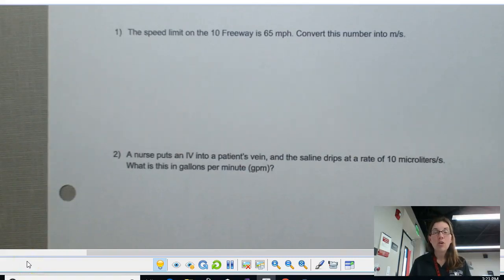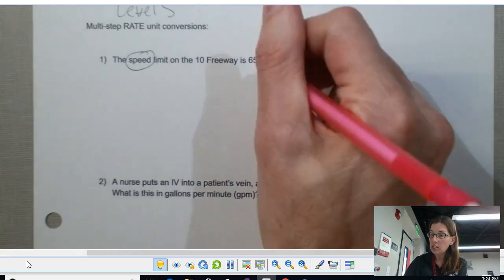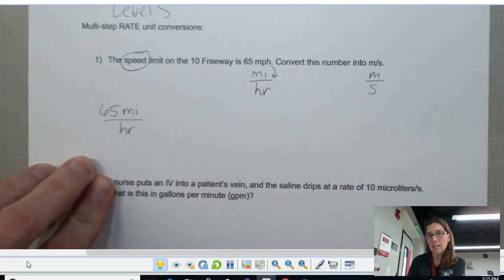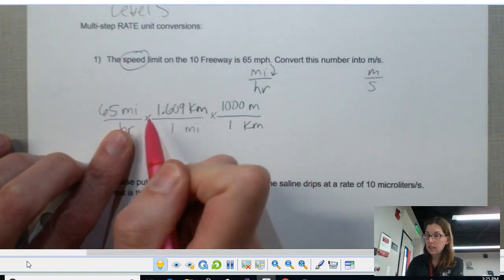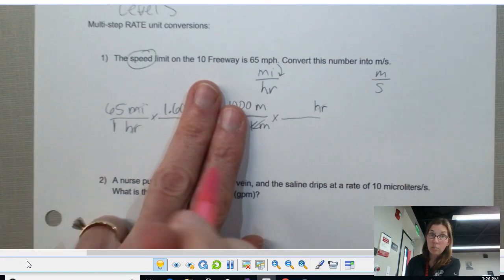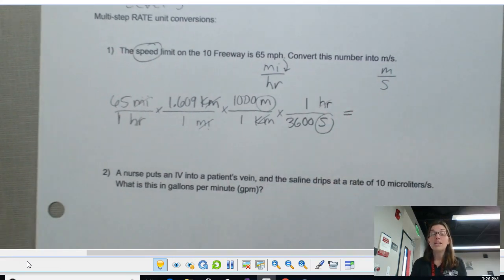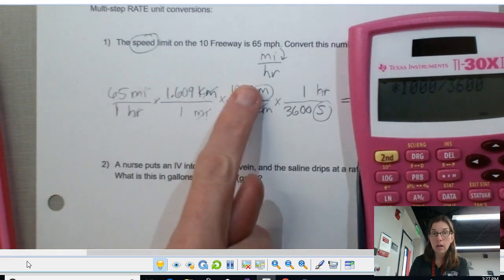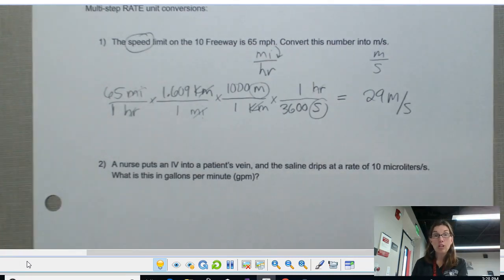Video8-8 Rate Conversions